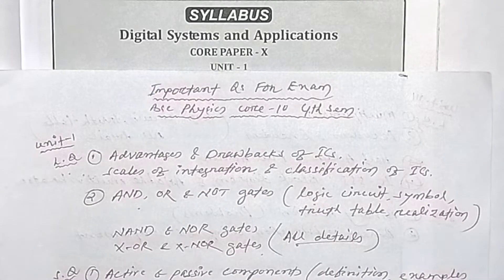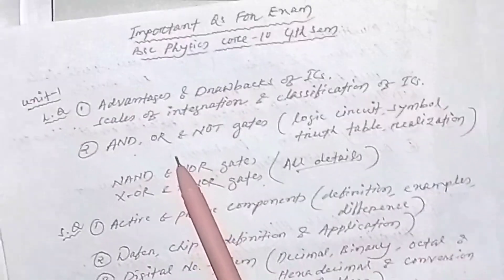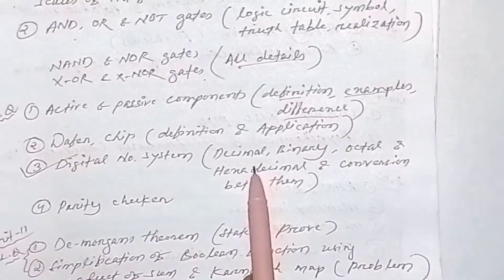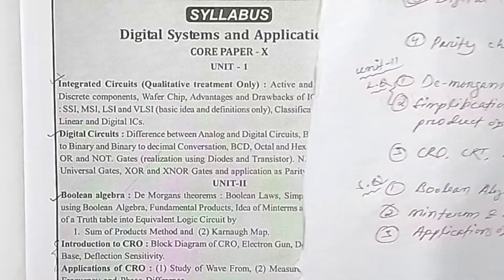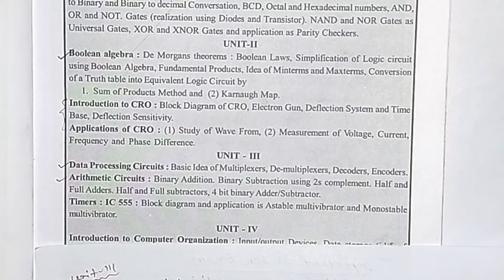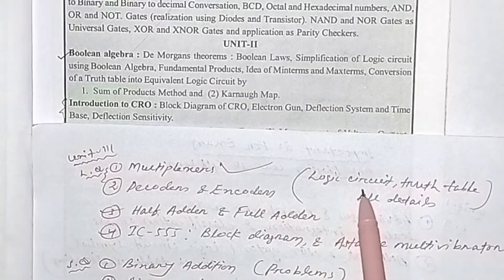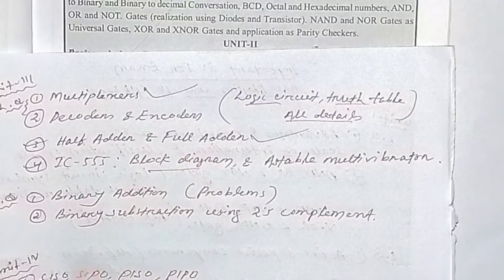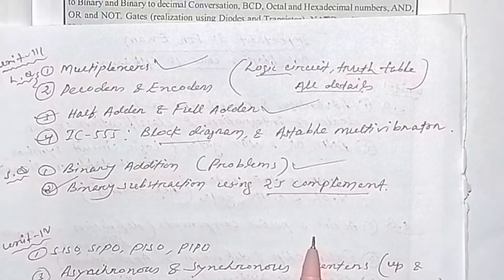Exam Selection Qs Core-10 Digital System & Applications 4th Sem Majhi Tutorial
Here you'll get a lots of video related to education.

Or Search on Telegram " Majhi Tutorial "

Thanks...